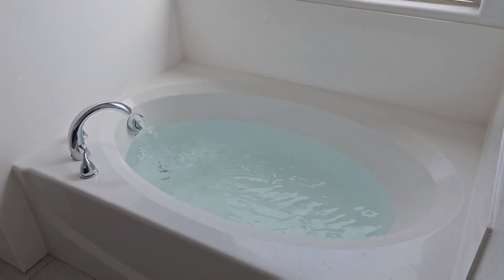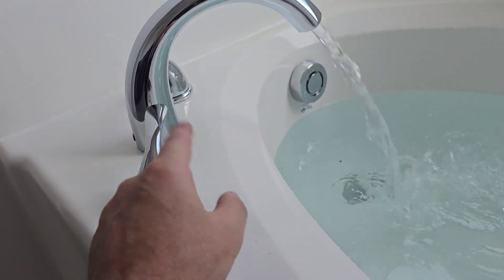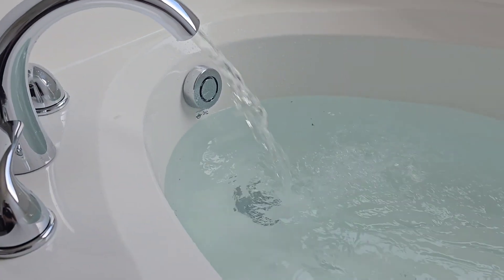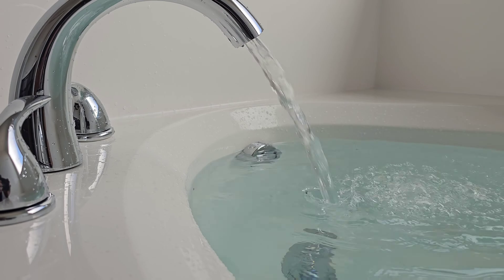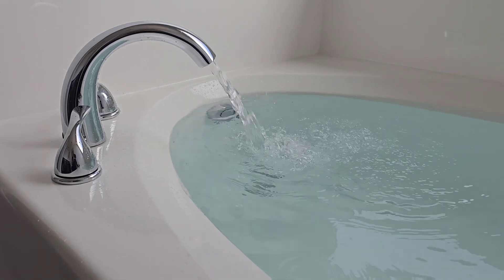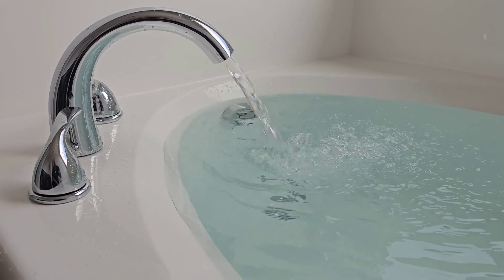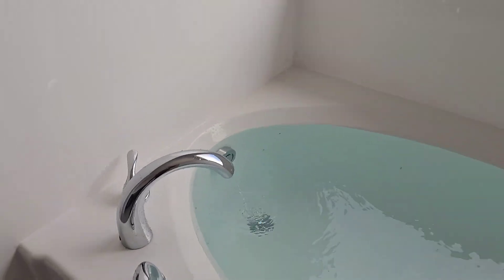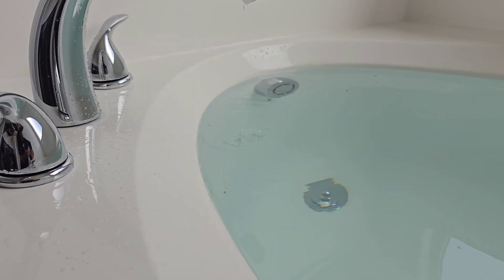Flow Issues Revealed in Bathtub Overflow Test on Second Floor - Must Watch!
No, a bathtub overflow should not keep up with the flow of water. The purpose of a bathtub overflow is to prevent water from overflowing onto the bathroom floor if the bathtub fills up beyond a certain level. It serves as a safety feature.'

As the water flows, it becomes apparent that the overflow is struggling to keep up with the water flow and could lead to potential issues down the line. As a homeowner, it's important to understand the importance of properly functioning bathtub overflows and the potential consequences of neglecting them.

Ideally, the overflow drain is connected to a waste drain pipe that leads to the same drain system as the bathtub drain. When the water level in the bathtub reaches the overflow opening, any excess water flows into the overflow drain and is directed to the waste drain pipe, preventing overflow.

If the water is flowing out of the overflow continuously or faster than it fills the bathtub, it may indicate a problem with the overflow drain system. This could be due to a clog in the waste drain pipe or an issue with the overflow mechanism itself. In such cases, it is recommended to have a plumber inspect the bathtub's overflow system to identify and address any underlying issues.